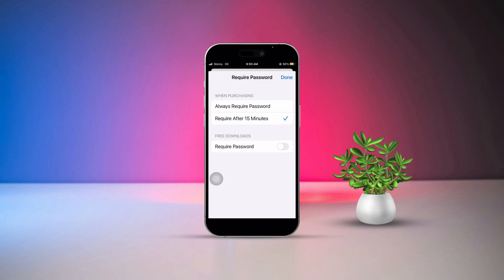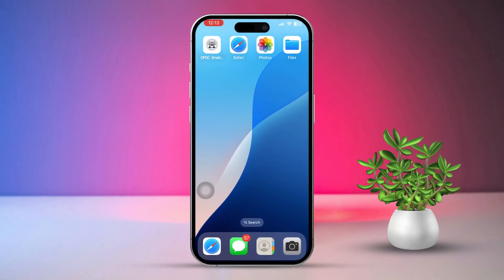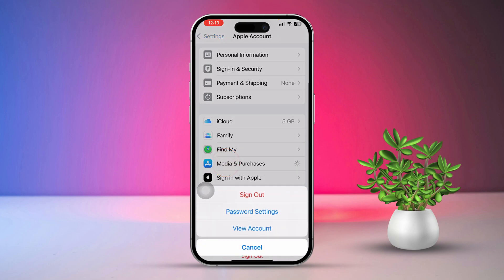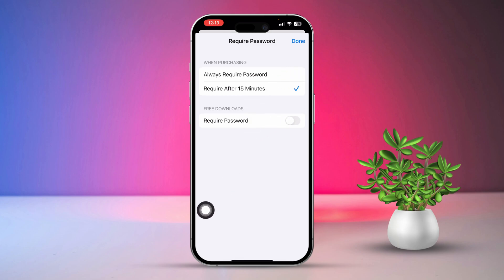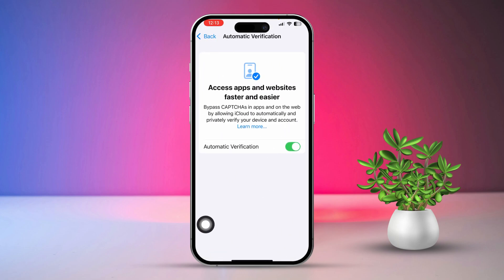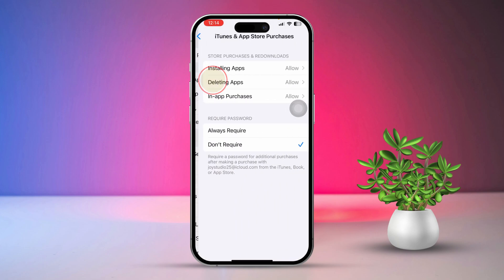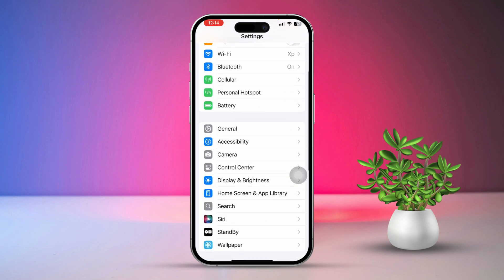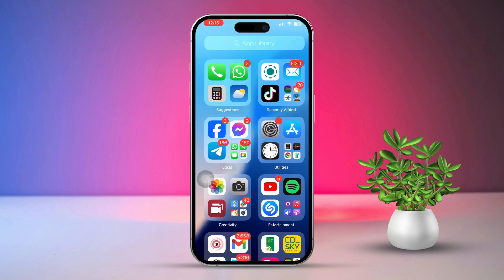How To Turn Off Password for App Store | Remove Password When Downloading Apps on iPhone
Irritated cuz the App Store always asks for Apple ID when you're installing apps? There might be a way to get rid of that irritation. This Detailed tutorial video will show you how to disable the Apple ID password for installing apps with some simple steps! Whenever we're downloading new apps, there's a rush of adrenaline in our bloodstream so if App Store always asks for Apple ID when installing apps, you'd obviously get frustrated. Besides signing in with the Apple ID for every single download will not only waste your time but also ruin your user experience.

All in all, if you wanna enjoy a smooth App Store experience then canceling the password for app downloads on your iPhone will be the right course of action!

00:01- Video Intro
00:12- Solution 1
00:47- Solution 2
01:02- Solution 3
01:32- Solution End